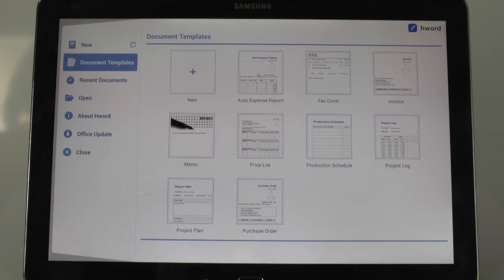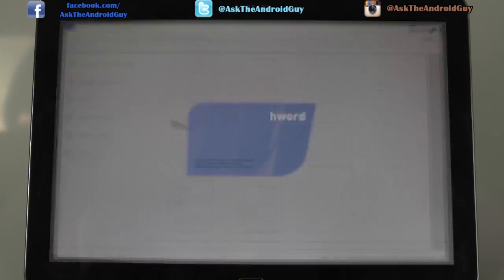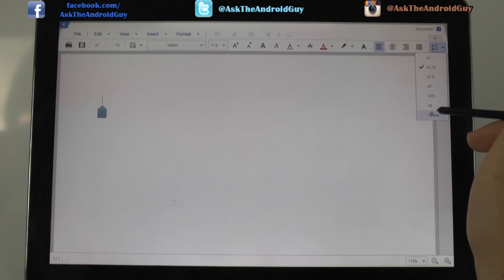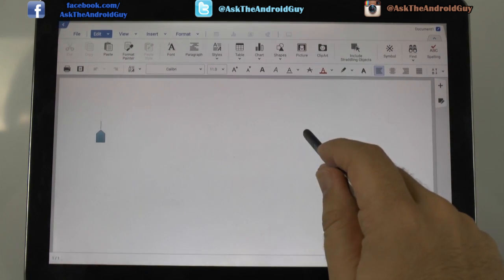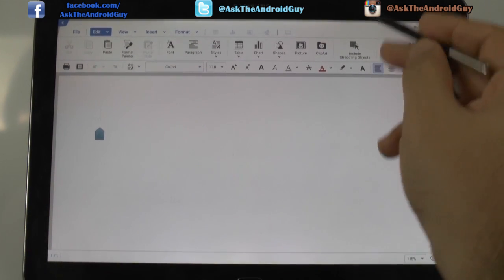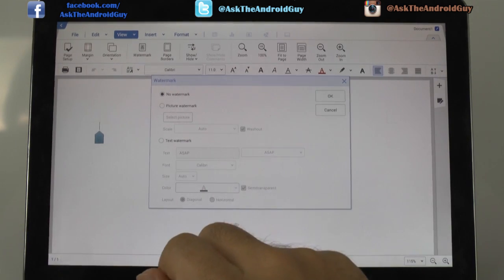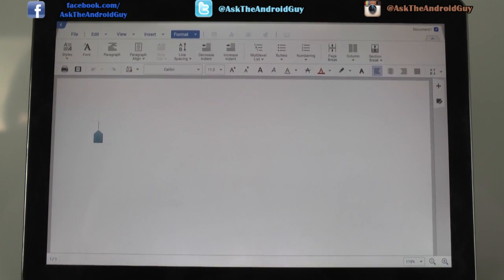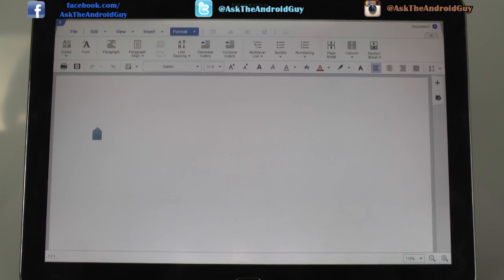Handcom Office Hword Walkthrough (Microsoft Word Replacement)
Handcom Office Hword Walkthrough (Microsoft Word Replacement) for Android.